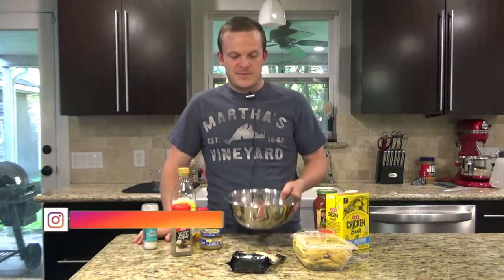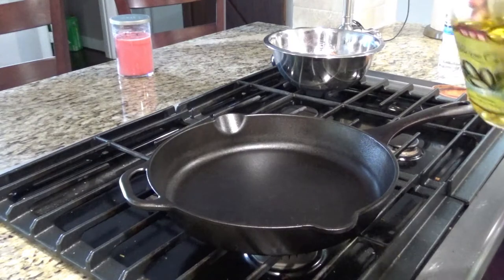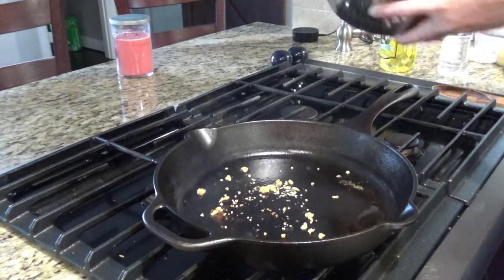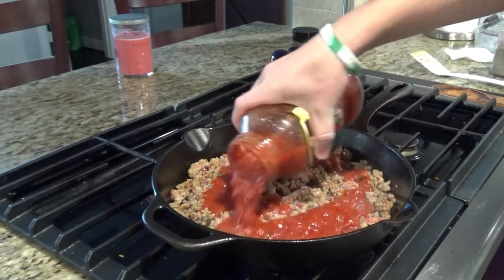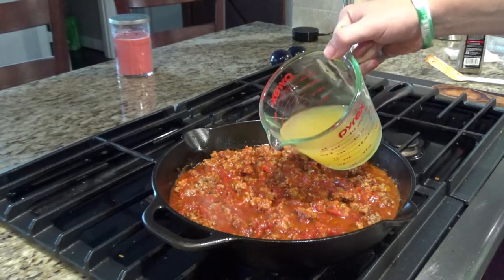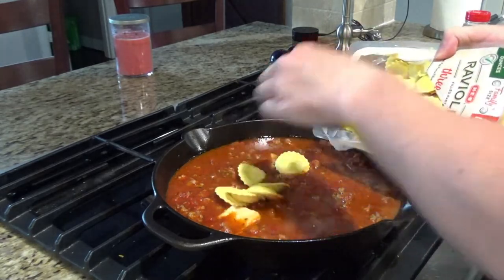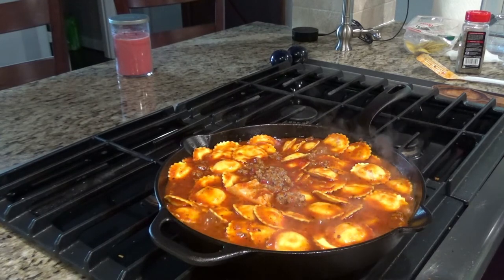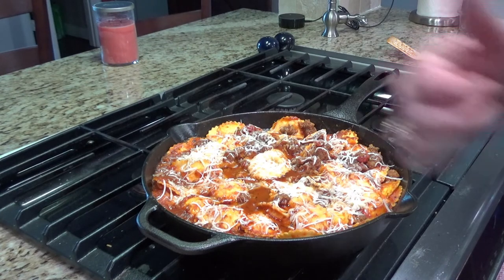Cast Iron Ravioli: Skillet Sundays #8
Delicious Ravioli with Italian Venison Sausage.

Ingredients:
Olive Oil
2 Cloves of Minced Garlic
1 lb Italian Venison Sausage (Or any Italian sausage)
1 cup Chicken Broth
20oz Cheese Ravioli
15 oz Marinara/Pasta Sauce
1/2 cup Shredded Italian Blend Cheese
4 tsp Italian Seasoning